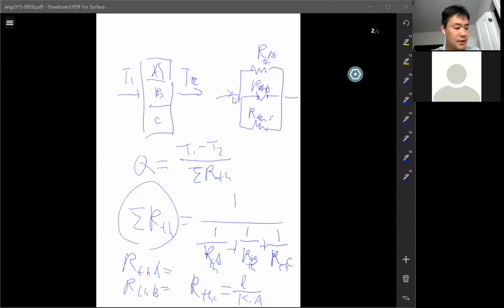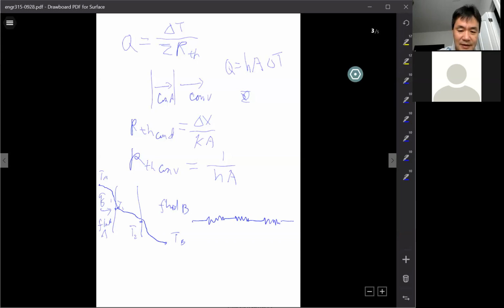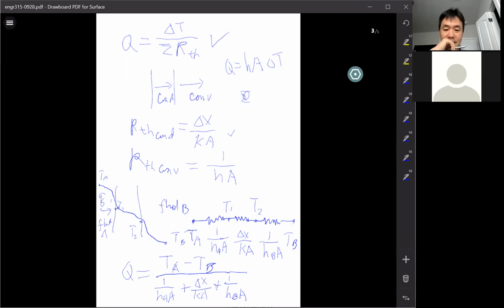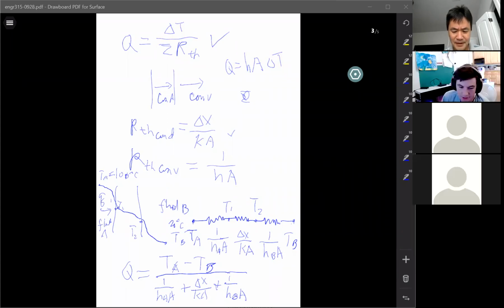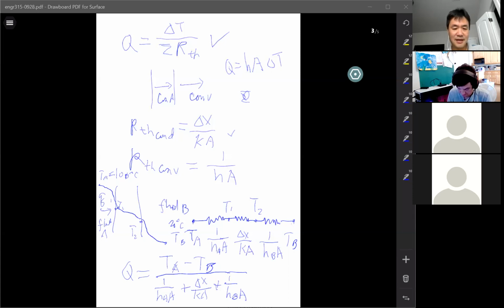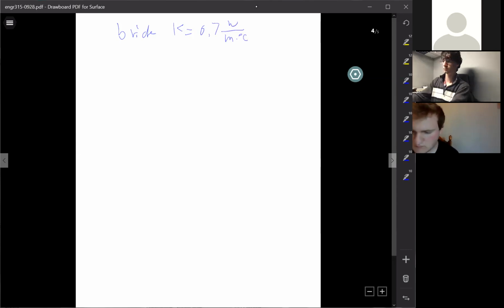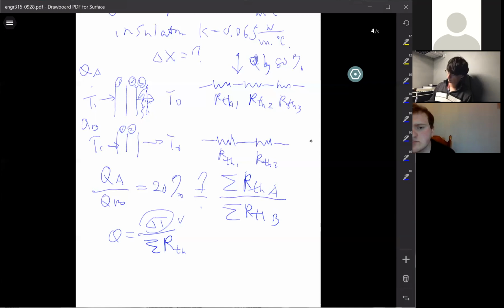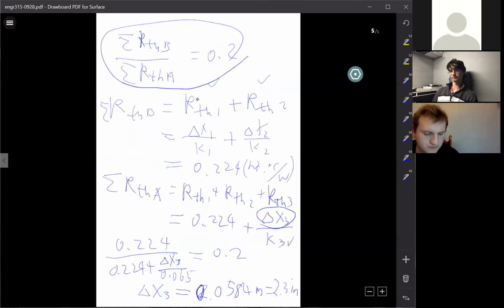engr315 video 0930